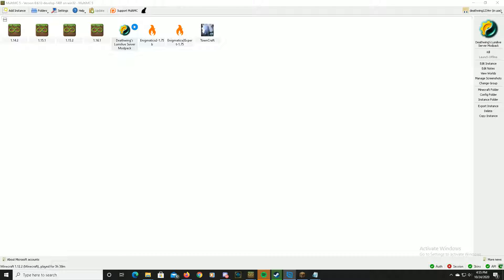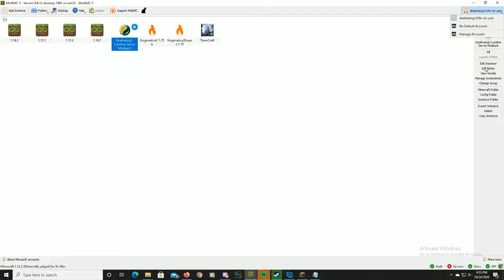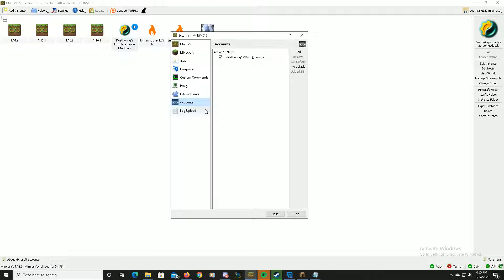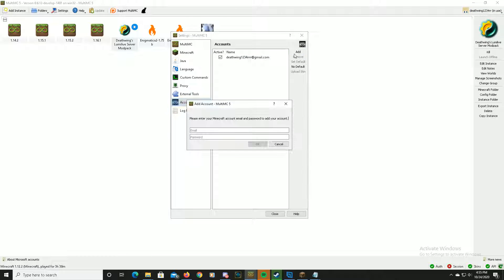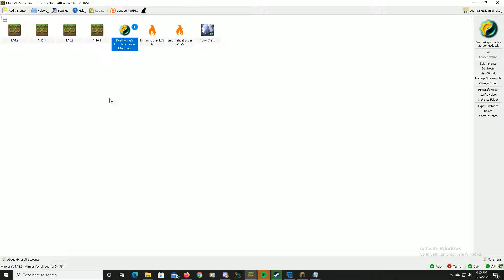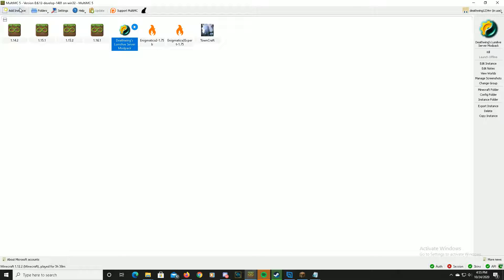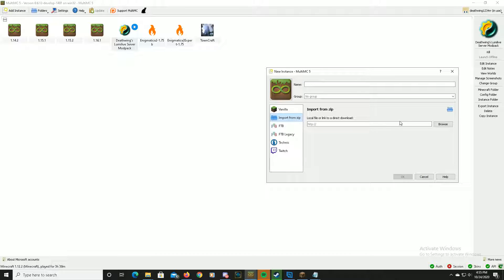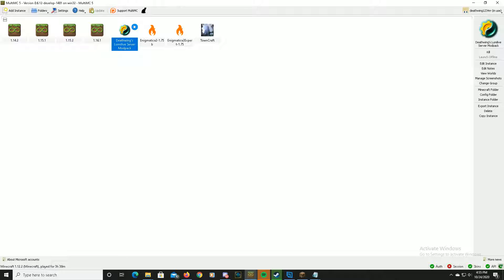How to get on the server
doot doot